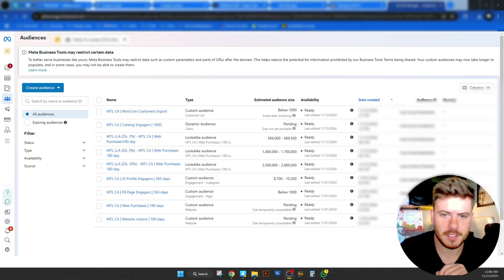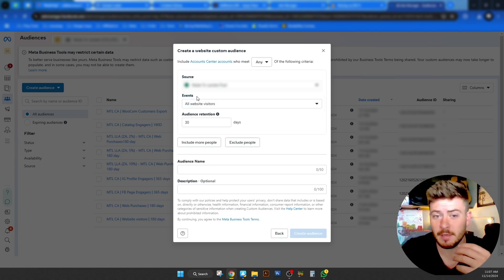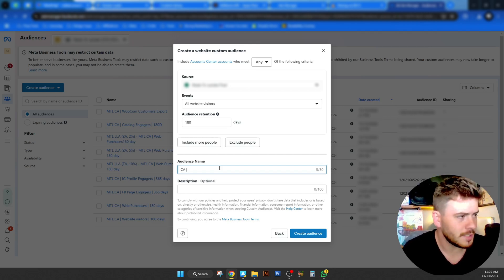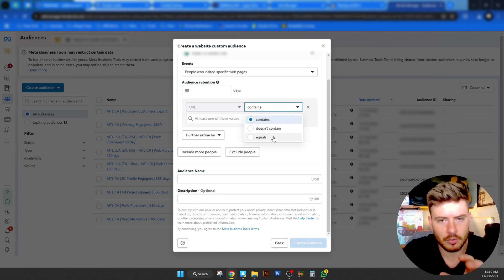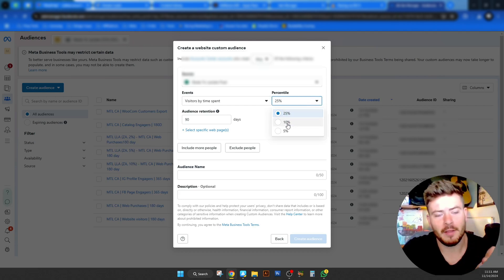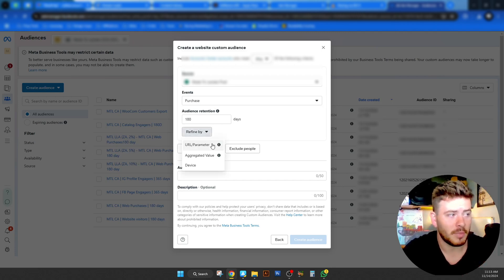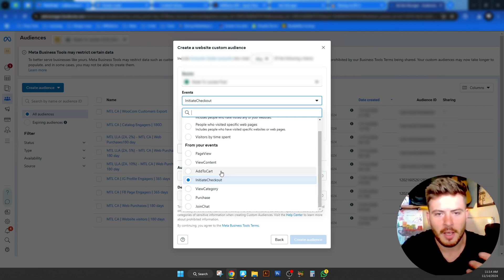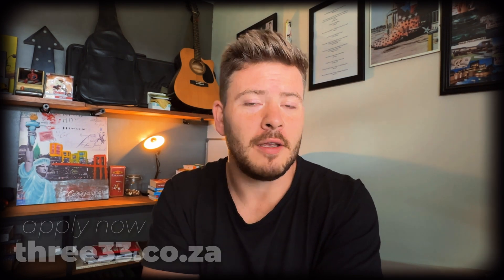build these custom audiences based on website activity (meta ads)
Look... I hate 'case study funnels' or being 'pitched' just as much as you do, but if you're curious about how we help business owners, agencies, coaches and/or consultants get more clients or increase sales, in a less than expected time frame (guaranteed) beyond these videos, hit me up and consult directly with me, or my team will gladly build an amazing 'done for you' solution

Today, I take you through how to create your own Custom Audiences for meta ads. The various types and how to set them up.